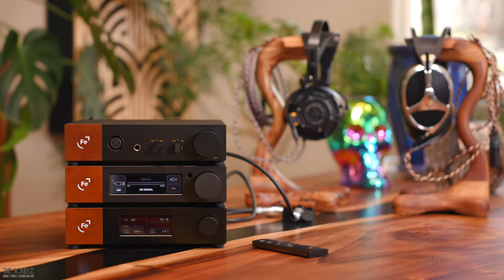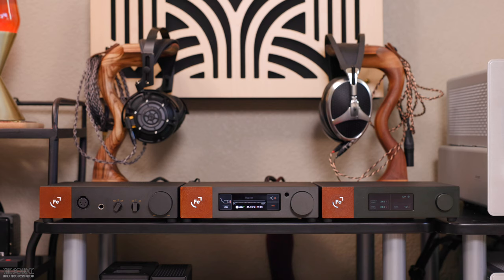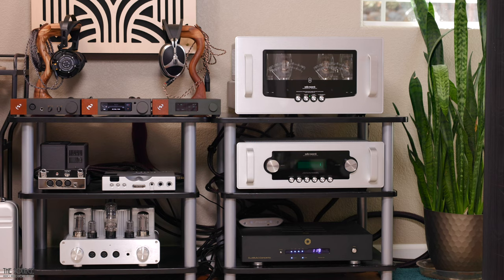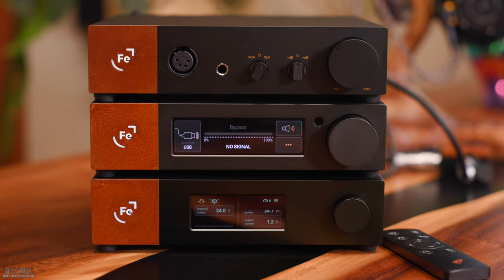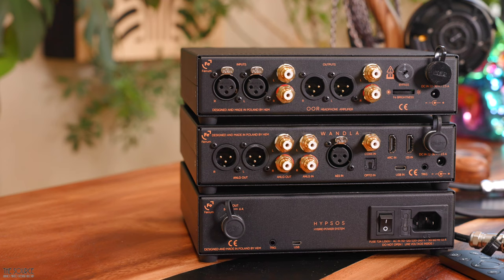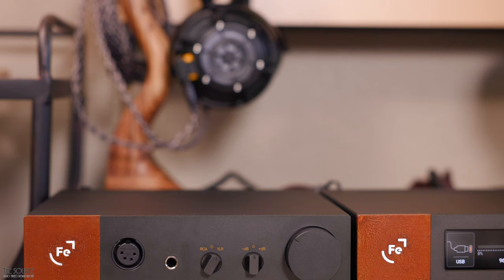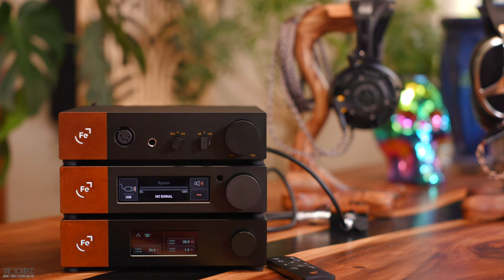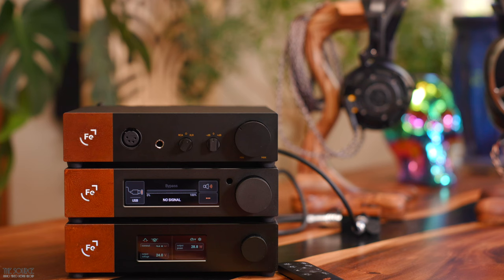Dive into Ferrum Audio OOR, Wandla, & Hypsos HiFi System Part 1!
Ferrum Audio OOR Headphone Amp, Wandla DAC & Pre, & Hypsos Hybrid Power Supply Part 1

In this video, we're taking an in-depth look at the Ferrum Audio OOR headphone amp, Wandla DAC, and Hypsos Hybrid Power Supply. This powerful hi-fi system is perfect for audiophiles looking for top-notch sound quality.

Pendant Headphone Tube Amp (not carried at the store)
iFi Pro iCan (not carried at the store)